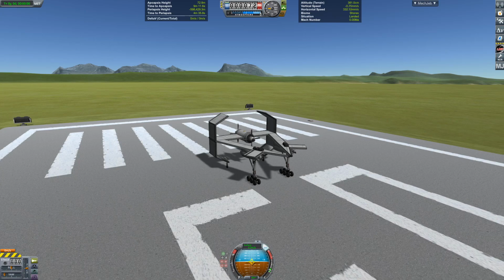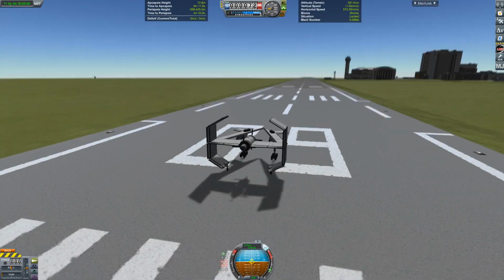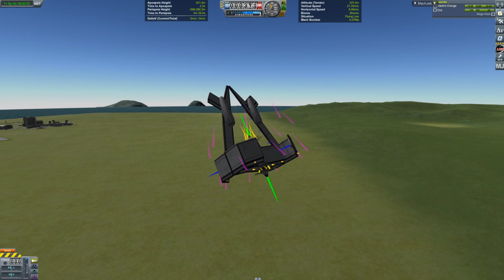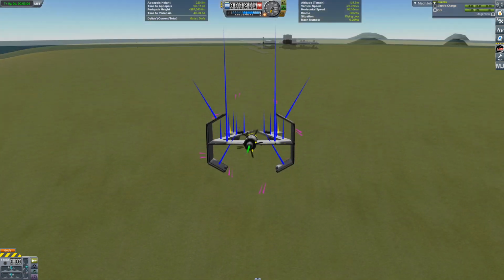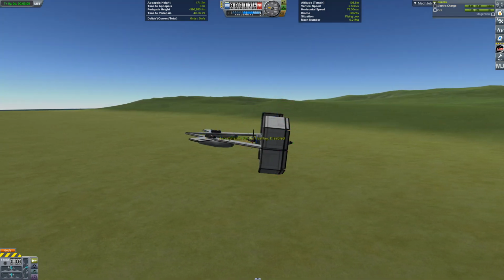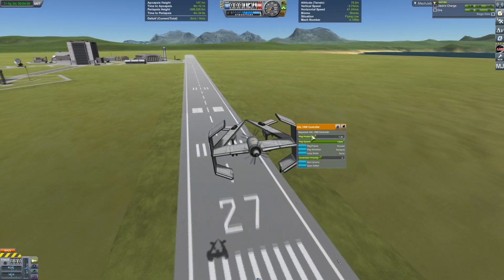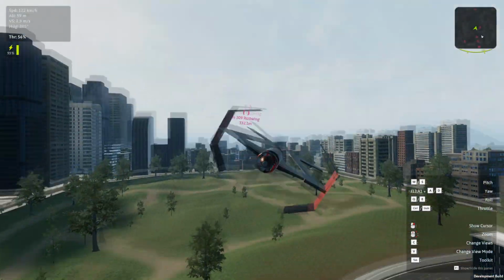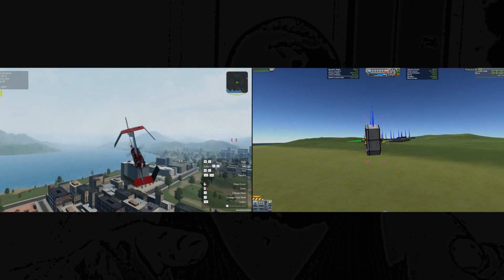Kerbal Space Program | Balsa - Testing the Same Build in Each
So let's take a build and try it in BOTH KSP and Balsa!